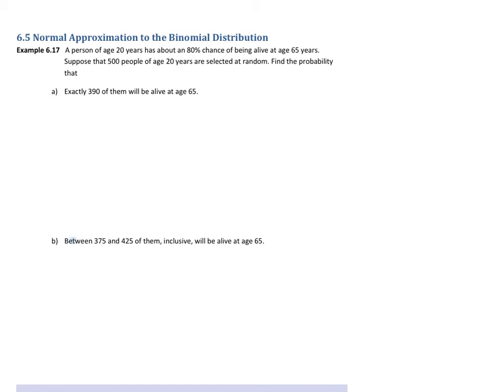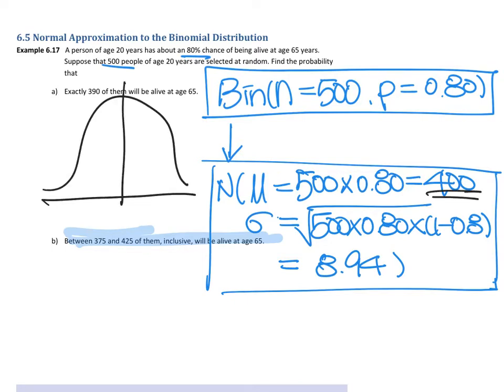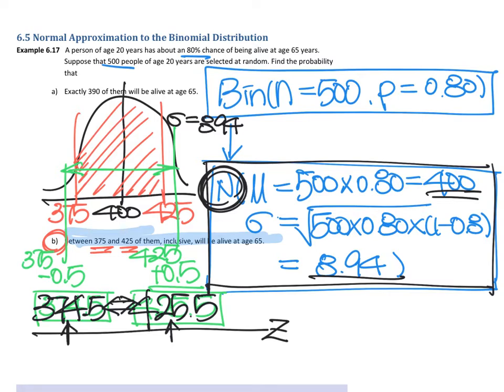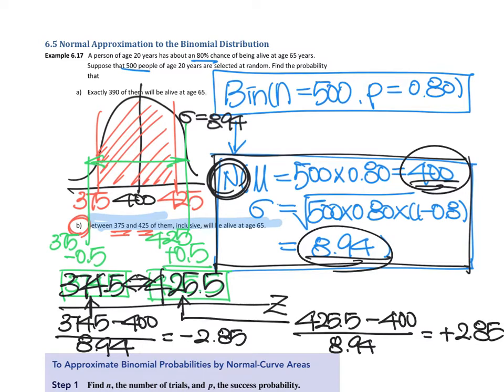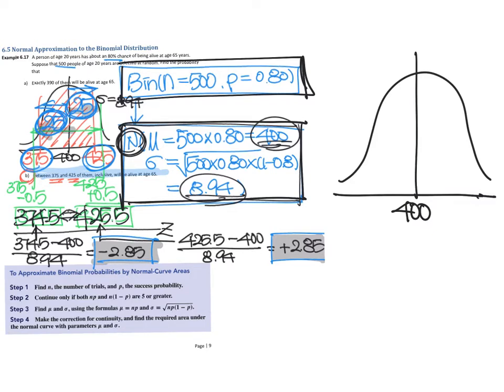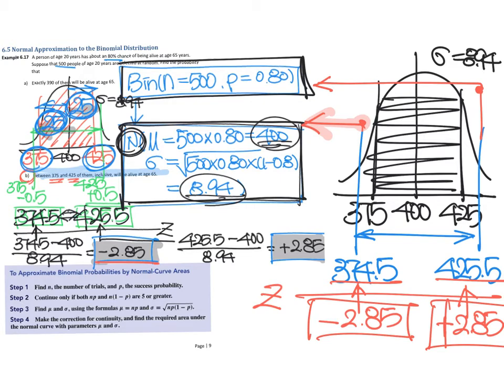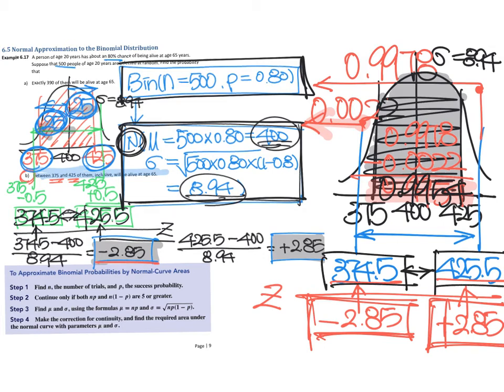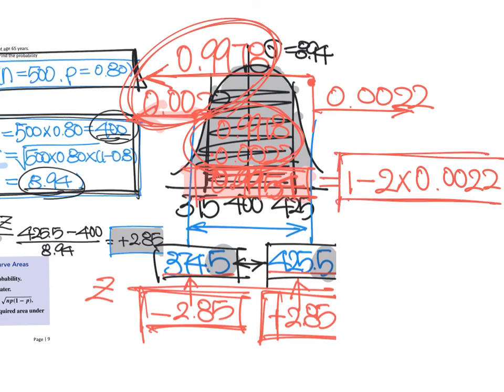UAFS Uhm STAT2503 Chapter 6 Normal app to Bin 2